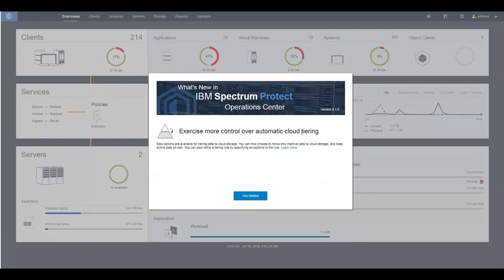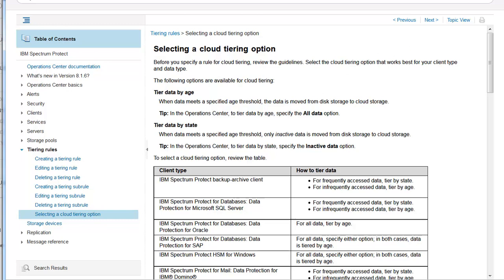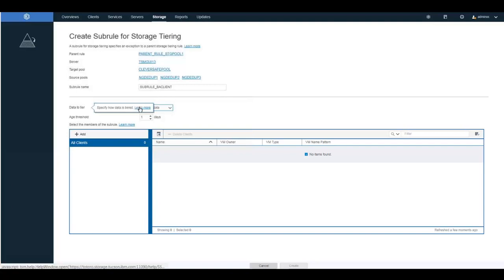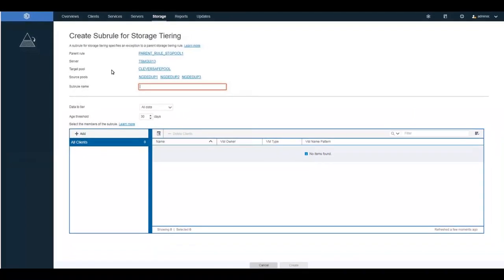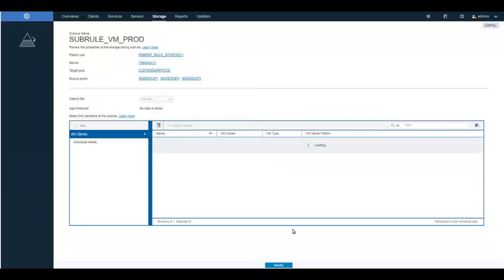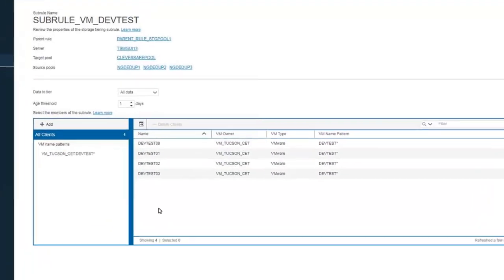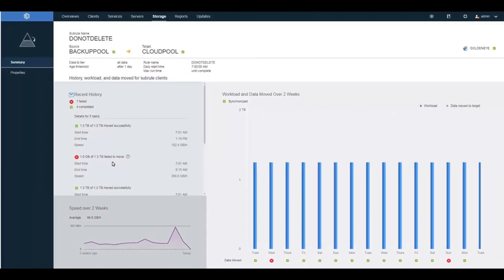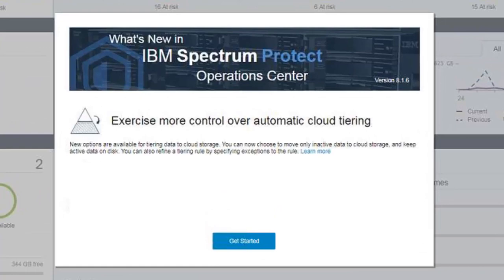IBM Spectrum Protect 8.1.6 Tier to cloud by state - Demo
Tier to Cloud by state allows you to configure Spectrum Protect 8.1.6 to  automatically move data from a directory-container storage pool to potentially lower cost cloud-container storage pool for long term retention. To optimize cloud tiering for different client types, you can create a parent tiering rule and subrules.  These can be based on the age of the backups or the state of the backup (active or inactive).

This is a demo of setting up parent and subrules for tier to cloud.